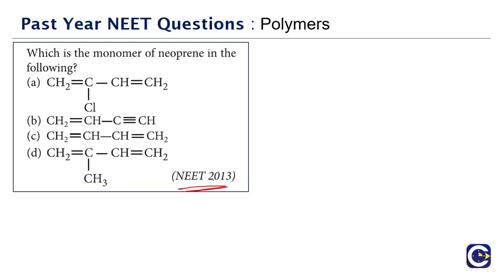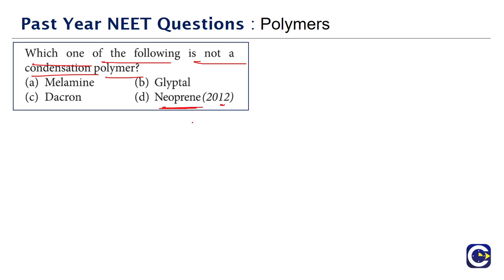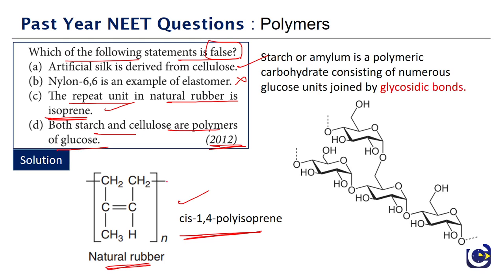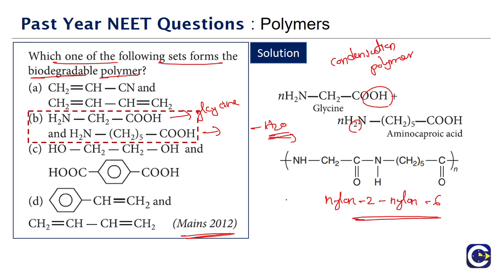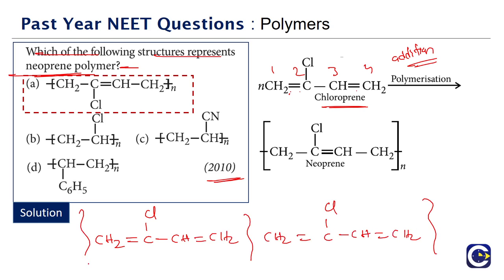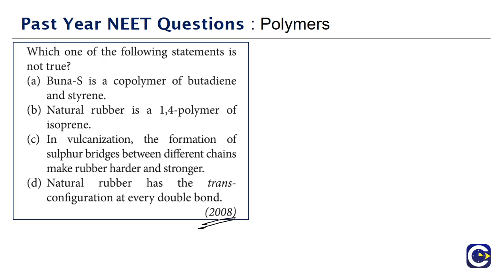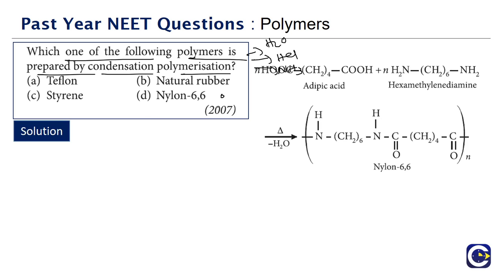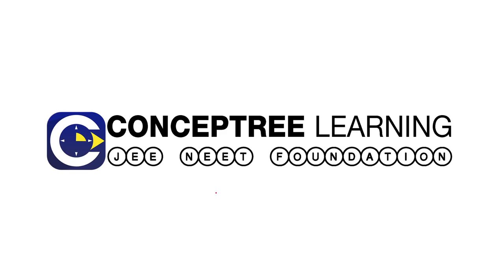Past Year NEET Questions-Polymers-Part 2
This is part 2 video on past year NEET questions from the chapter polymers